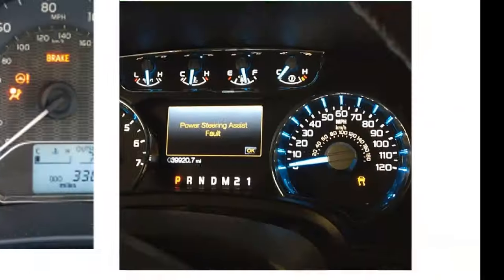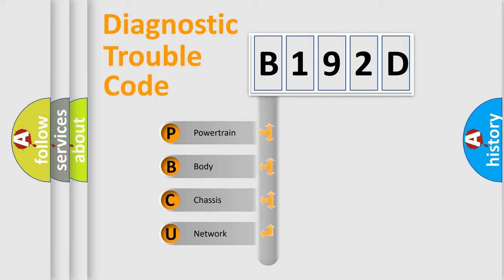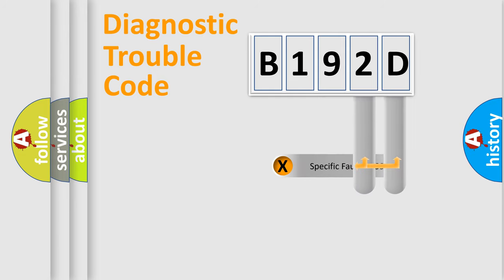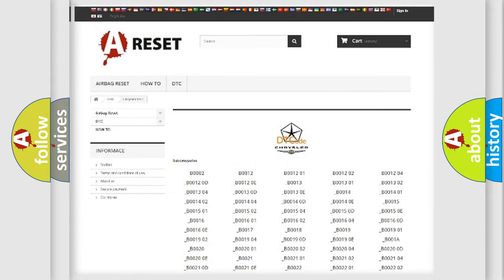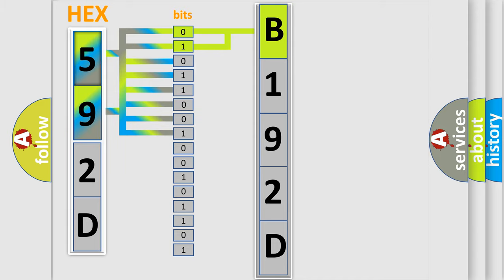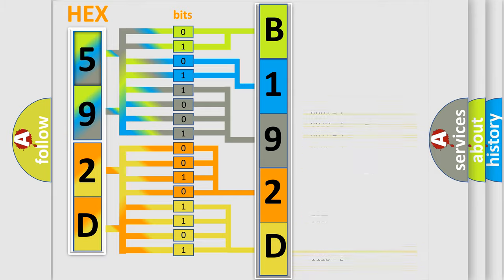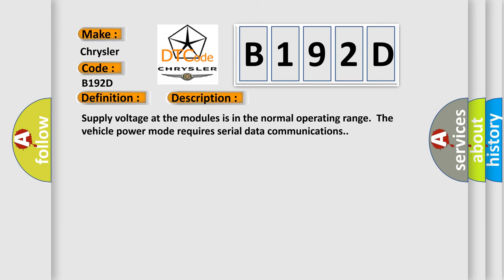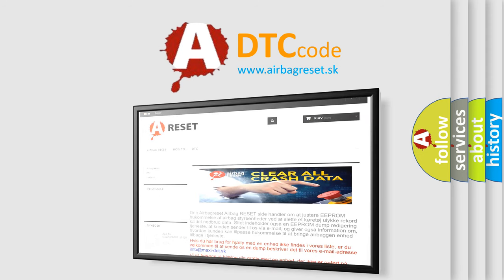DTC Chrysler B192D Short Explanation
Contents:
0:21 Basic DTC analysis according to OBD2 protocol standard.
1:48 Insight into programming
2:58 A diagnostically understandable description of the Diagnostic Trouble Code
3:05 Basic error definition

Make:
Chrysler
Code:
B192D
Definition:
Controller Area Network (CAN) Bus Communication
Description: